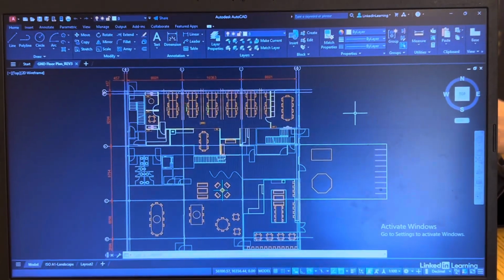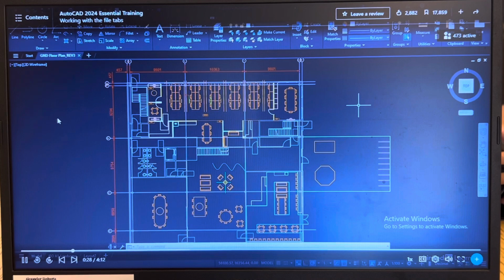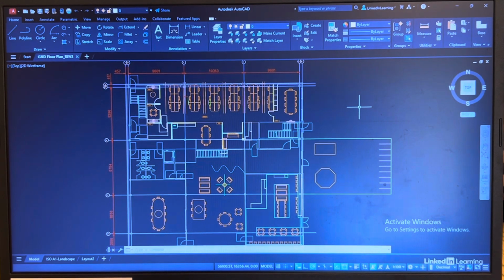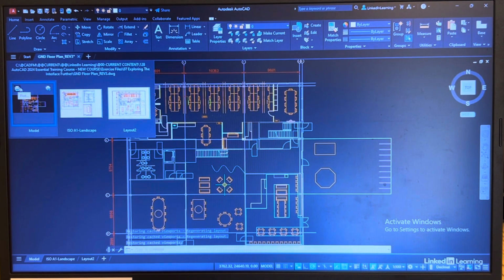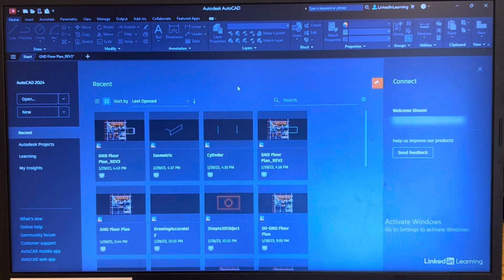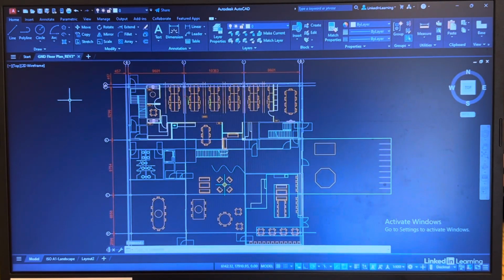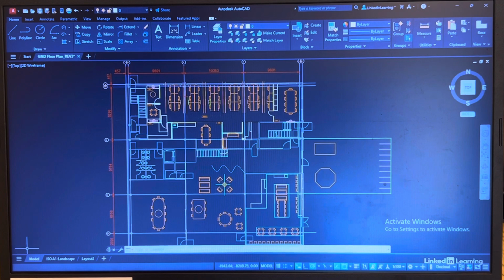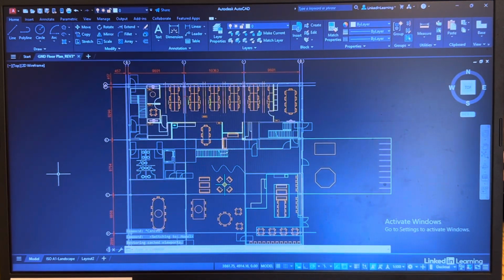19. Working with the File Tabs